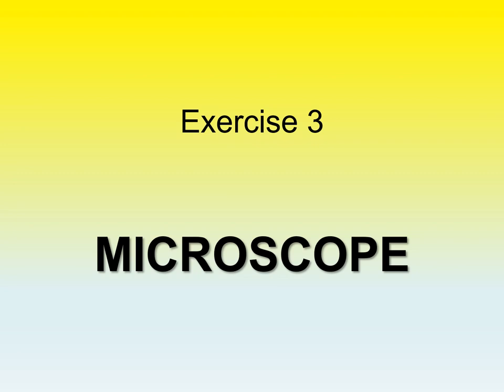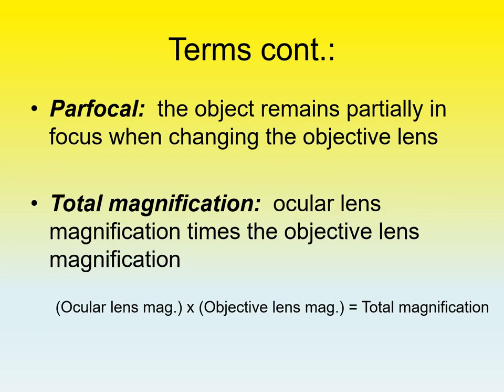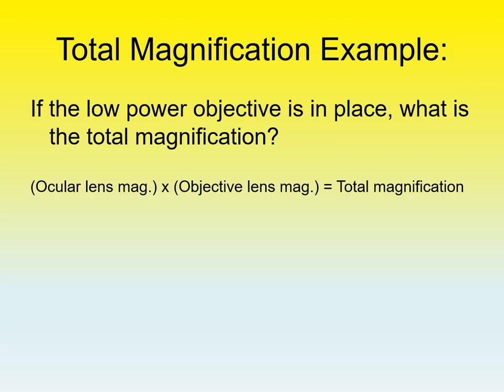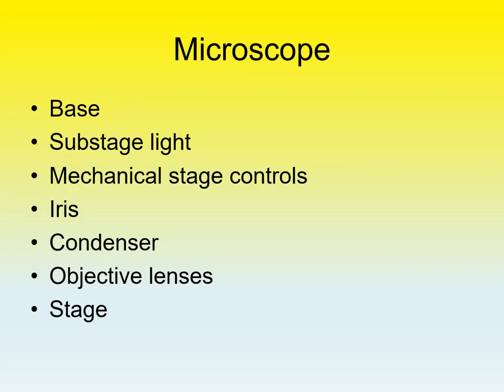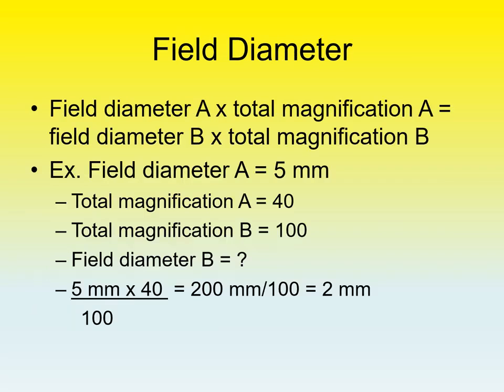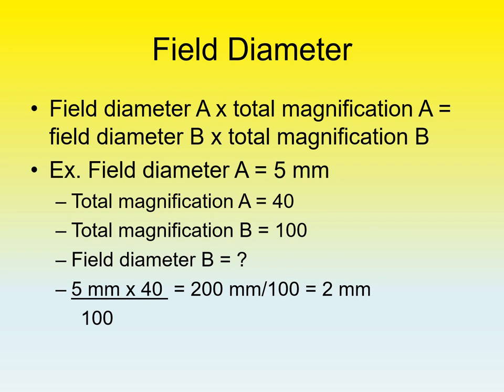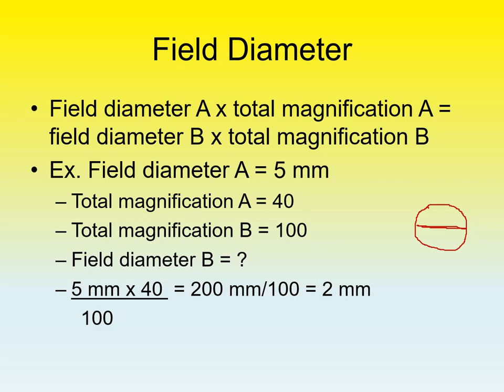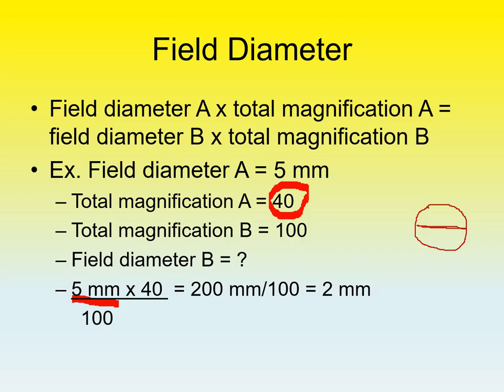2401L Exercise 3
Learn about the microscope.